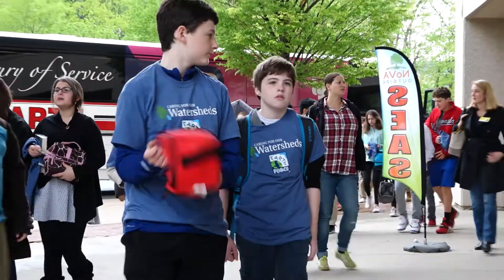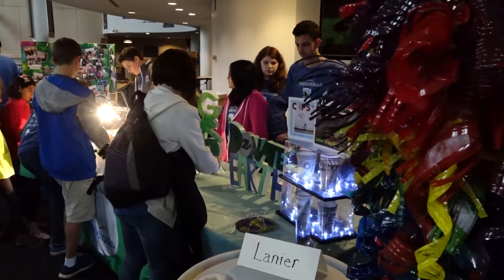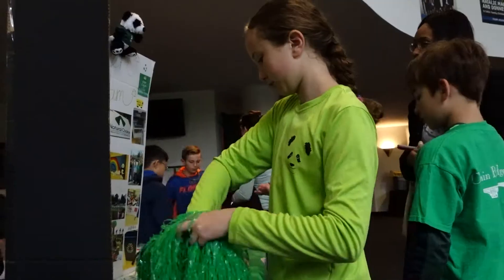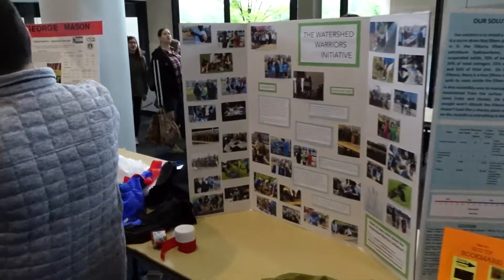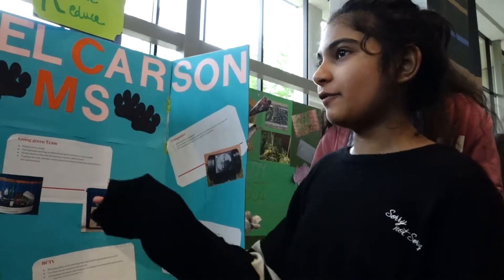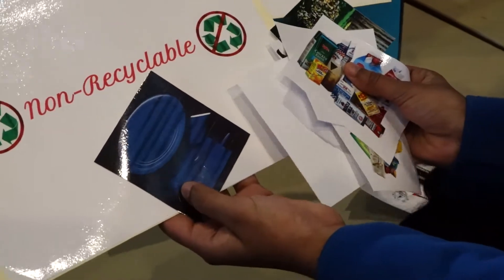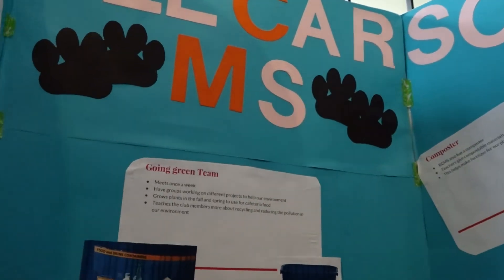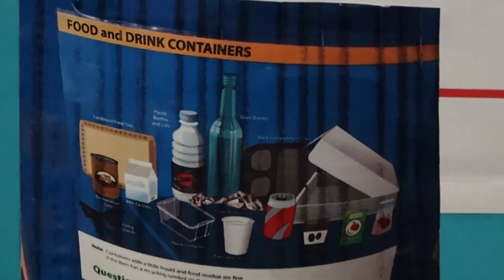School Environmental Action Showcase at GMU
Students from Lanier MS, Carson MS, Franklin Sherman ES and many across FCPS and the Washington DC metro region participated in the 2017 School Environmental Action Showcase on April 25, 2017 at George Mason University. Students talked about how they apply STEM (Science, Technology, Engineering and Math) towards environmental issues such as reducing waste, creating sustainable food and cleaning watersheds.